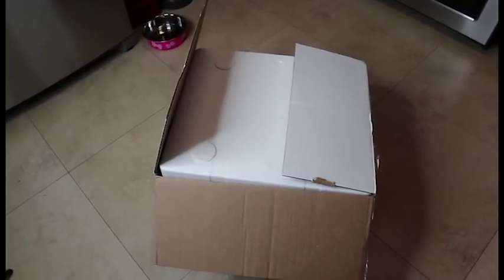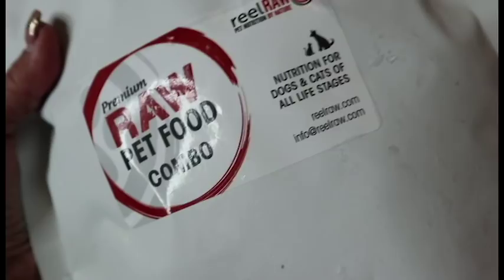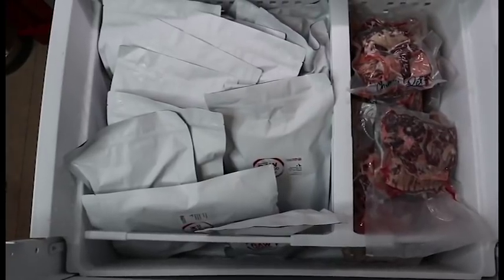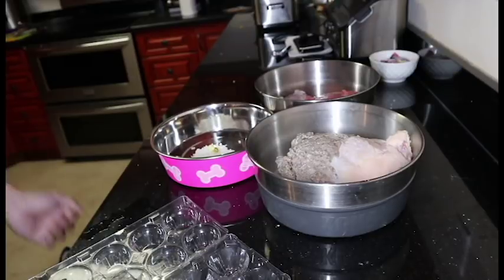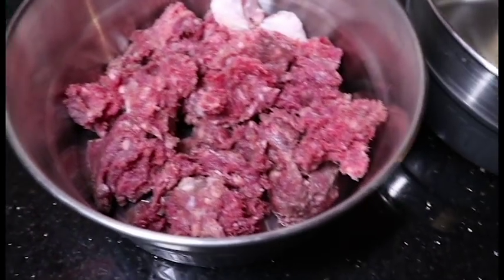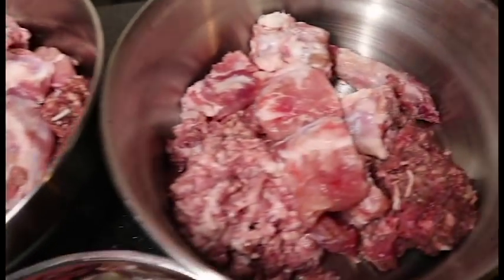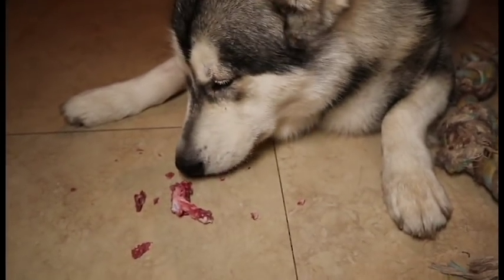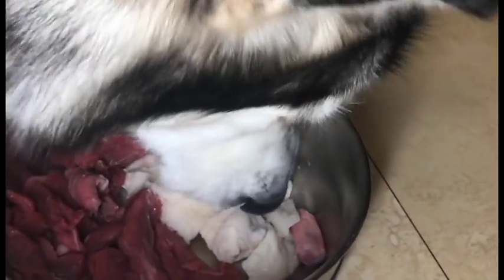Malamute tries the Reel RAW dog food delivery service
Venus & Apollo have eaten raw diet since puppy, we normally go to the grocery store and buy in bulk high quality food for us & them.

This is the second time we try a Raw delivery services, this time the food looks a lot better quality and one of our dogs (Ellie the pug) like it . But didn't work for Venus & Apollo that doesn't mean it would not work for your dog, probably they would love it I know mine are extremely spoiled since little puppies.

Ellie love everything and we are thinking in keep buy a smaller amount for Ellie! they did enjoy the treats but they are not big fan of the meat being grounded